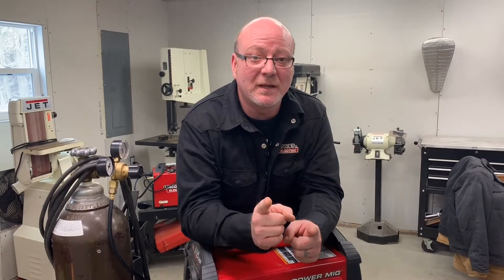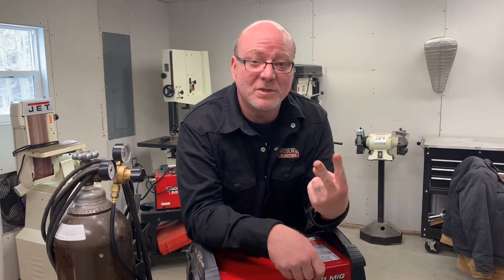Question Mark #2 MIG weld or TIG weld which is stronger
Which type of weld is stronger a MIG weld or a TIG weld?